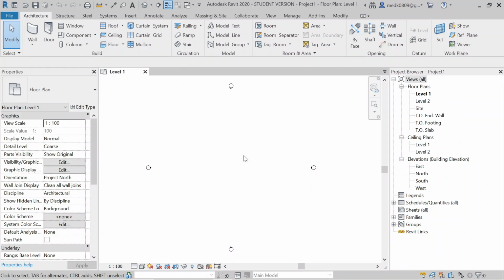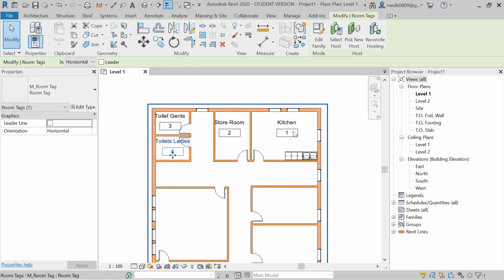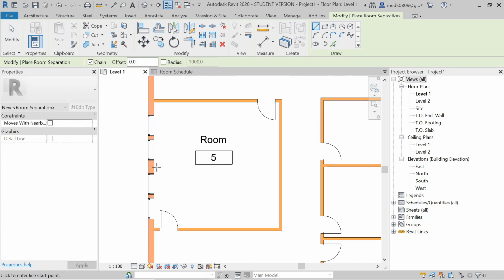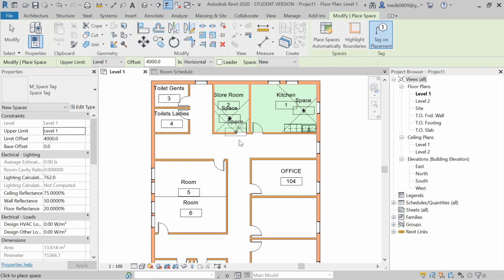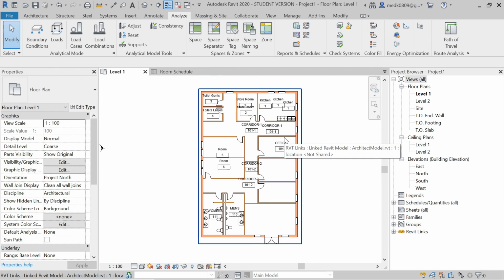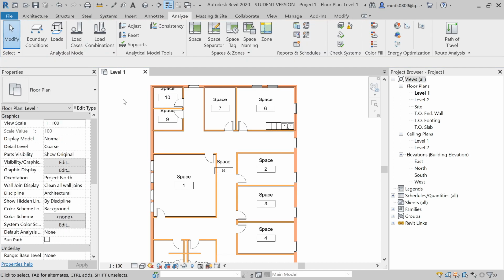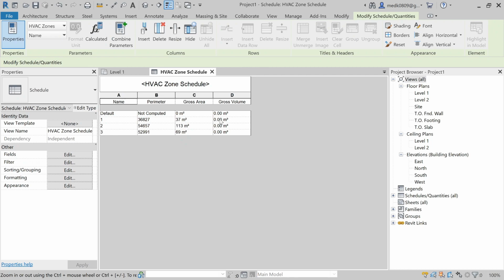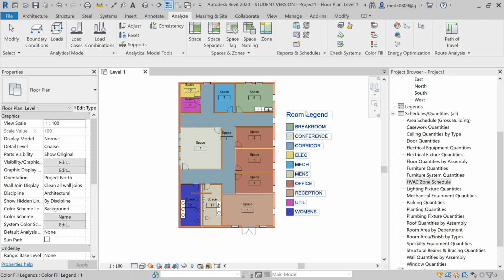Spaces and Zones Creation⚙️ |Tutorial 5️⃣ | Revit 2️⃣0️⃣2️⃣0️⃣ | Step by Step✅ | Руский and English🌐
Hello Techies😊

Music in this video
Learn more - Listen ad-free with YouTube Premium
Song - Love U
Artist - Razihel